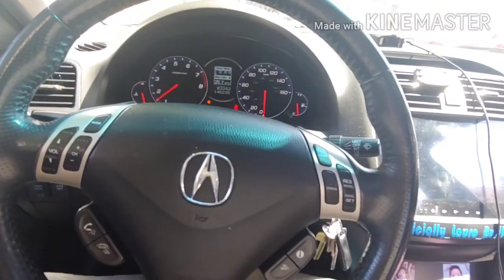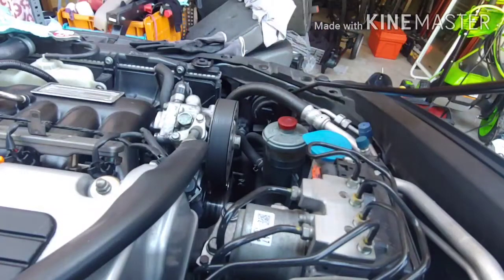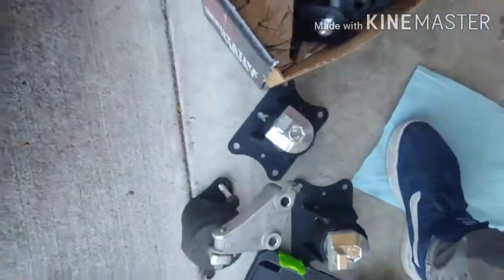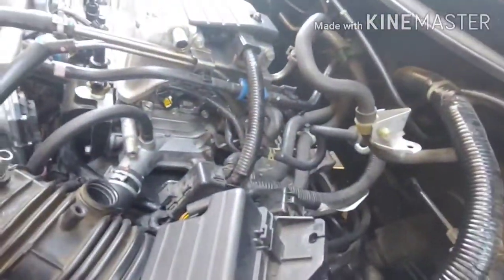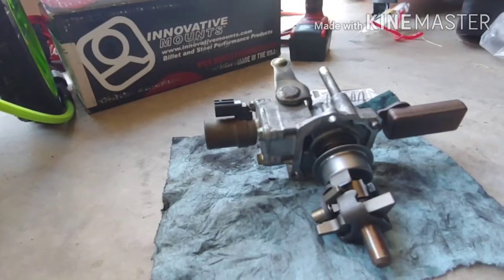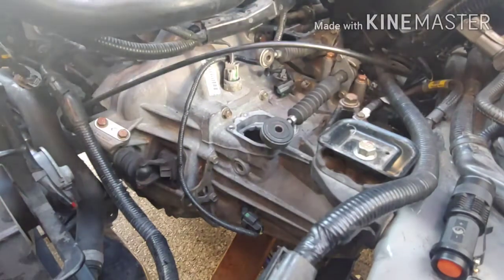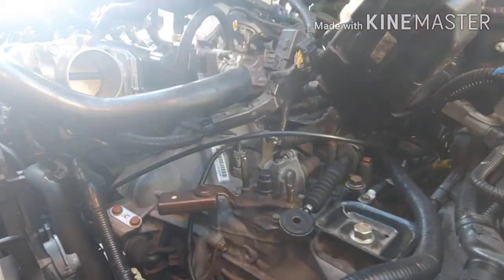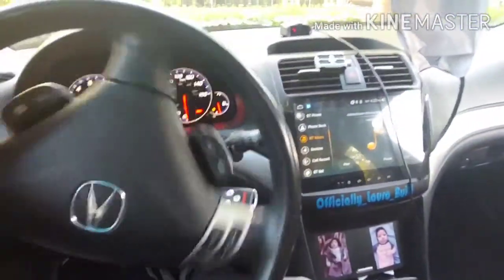TSX gets Innovative motor mounts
Innovative motor mount install 75A.
didn't get a video of the PLM header install. more parts coming soon.
Also installed Hybridracing shifter springs